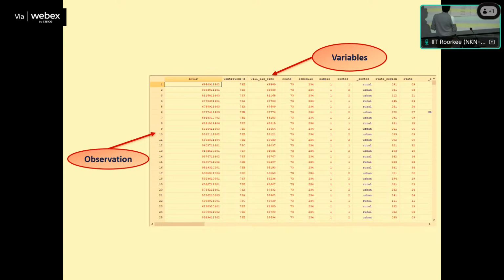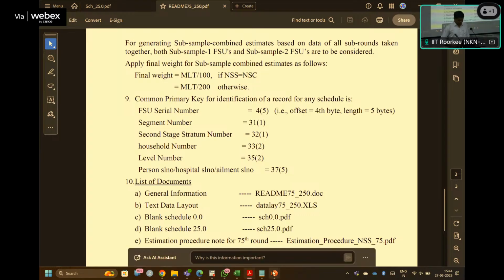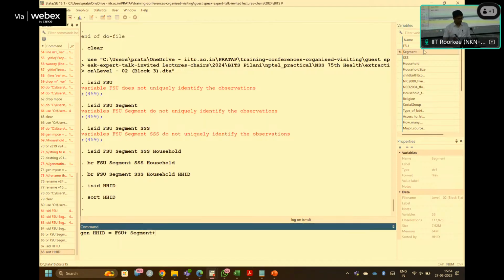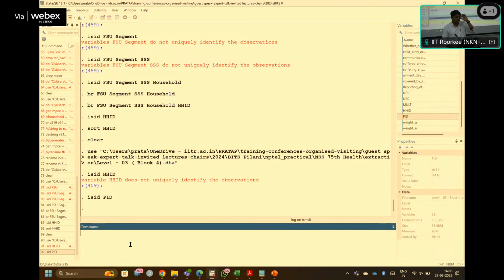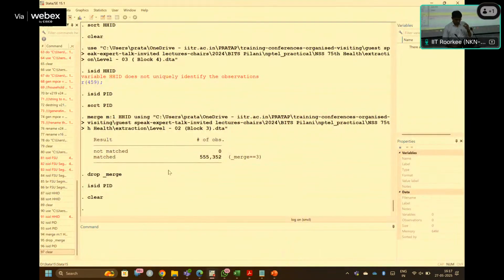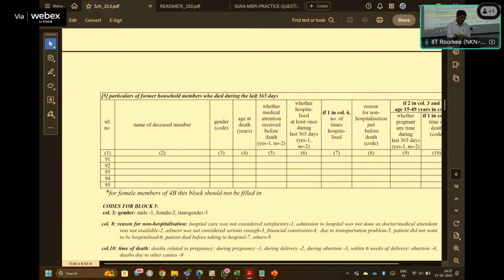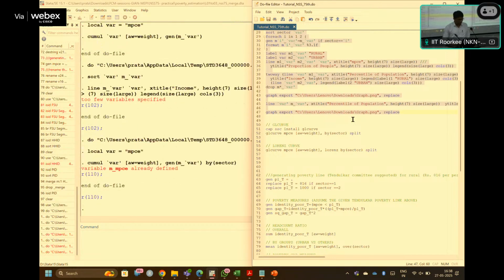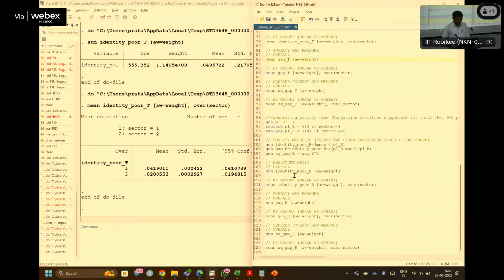GIAN Program Day 2, Tutorial-3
Merging of these datasets using STATA